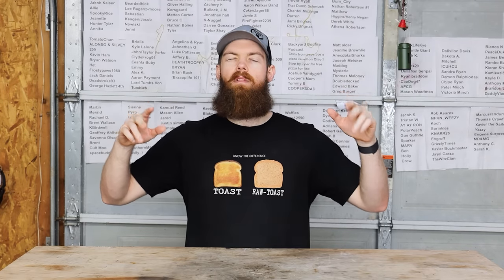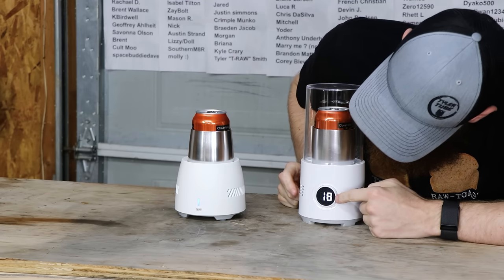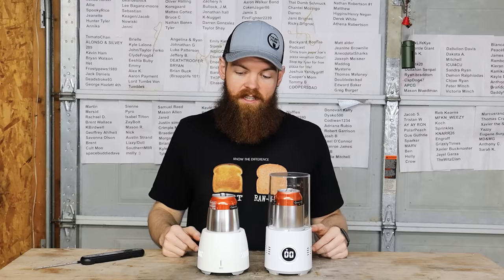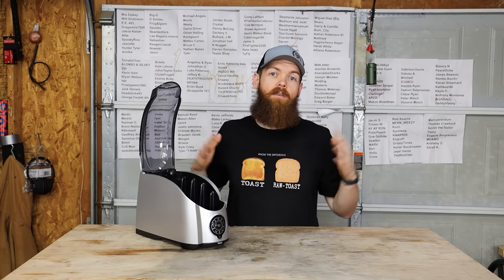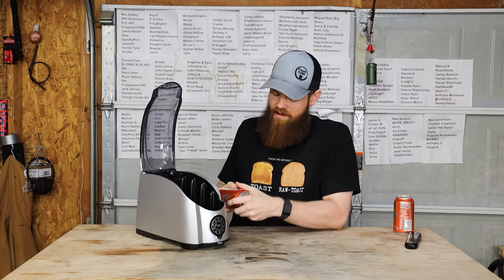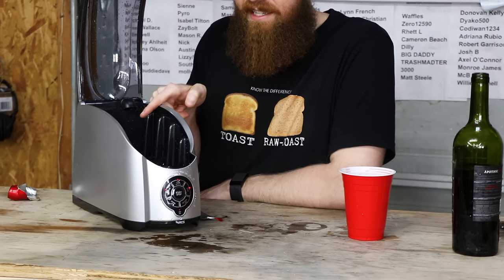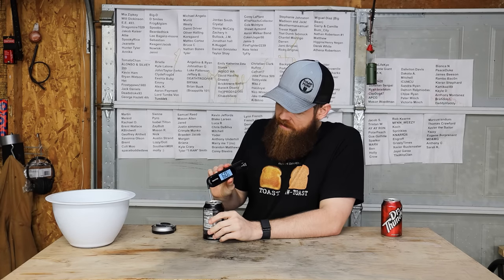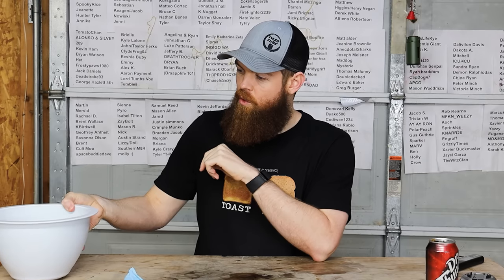Is This The BEST Drink Cooler From Amazon?